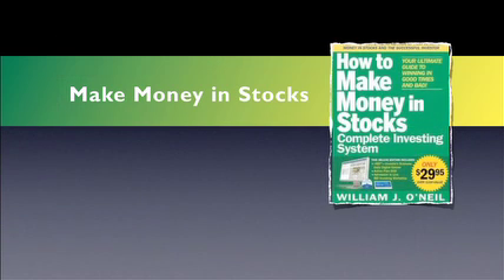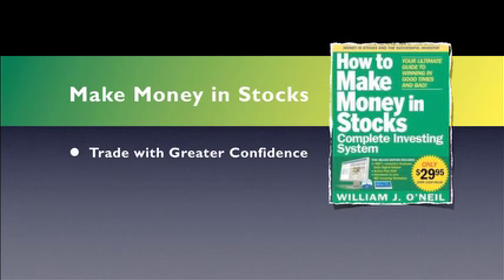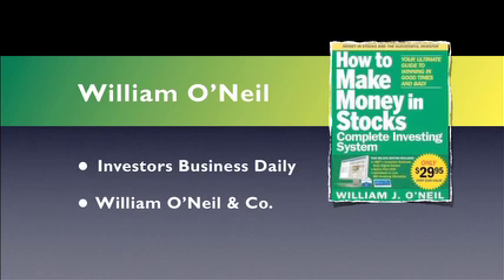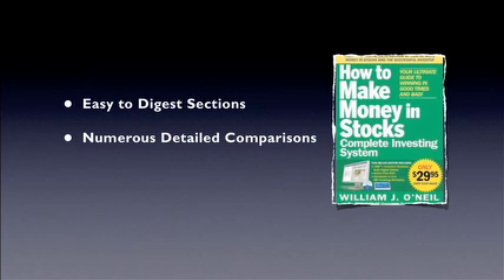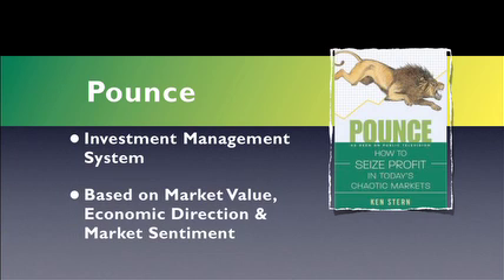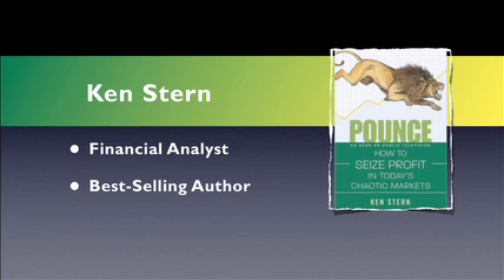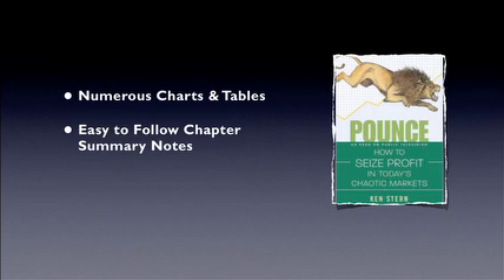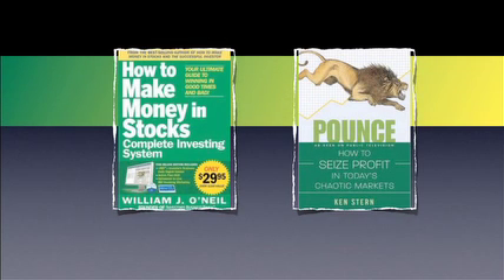Growth Investing Books to Check Out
Here are two great books to get you started in growth investing:

The first is How to Make Money in Stocks Complete Investing System by William O'Neil.

O'Neil's powerful CAN SLIM Investing System is a proven seven-step process for minimizing risk and maximizing gains. His unique and disciplined approach has influenced generations of investors since 1988.

The second book is Pounce: How to Seize Profits in Today's Chaotic Markets by Ken Stern.

Stern describes an investment management system that uses a three-pronged approach based on market value, economic direction and market sentiment.
Should you like to learn more about growth investing strategies, please check out these great resources.

I encourage you to get started today in finding those great stocks that have the potential to produce consistently high returns for you.